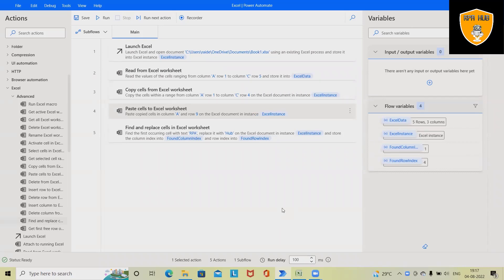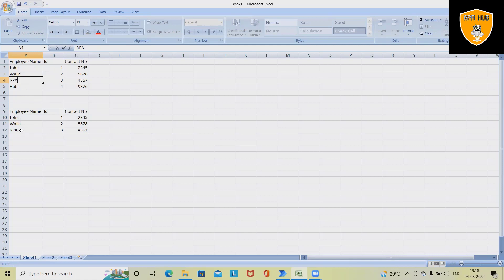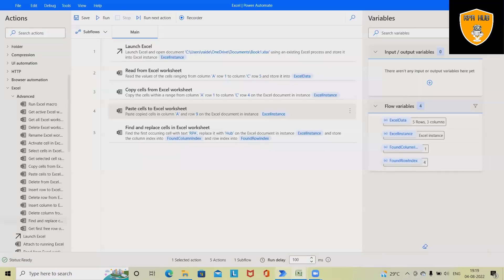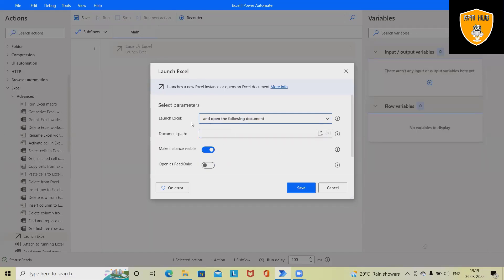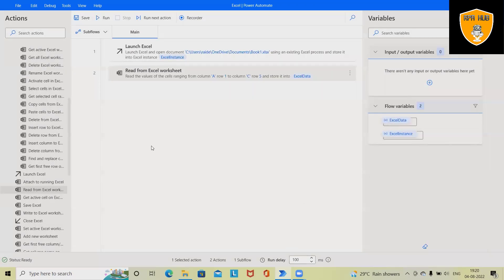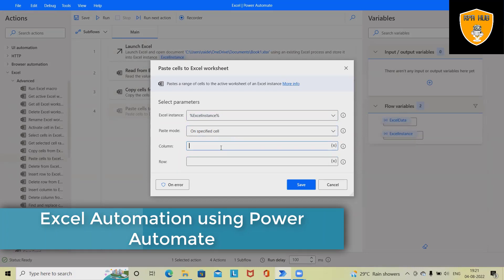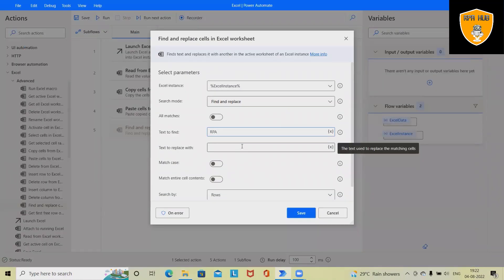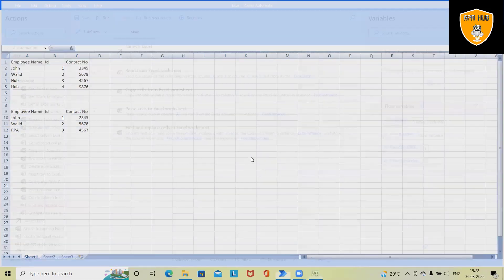Find and Replace in Excel using Power Automate | Excel Automation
Power Automate for desktop provides an extensive variety of Microsoft Excel actions to help you read and manipulate Excel files. Excel is widely used application and automating this type of application requires more expertise.

To Automate this type of application Power Automate help us to without coding.